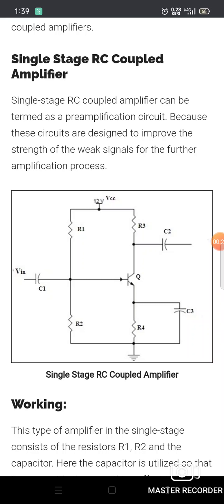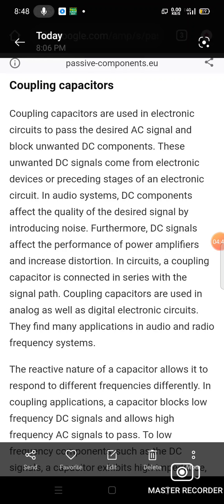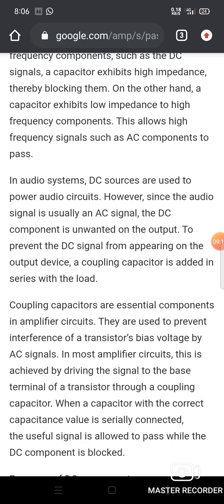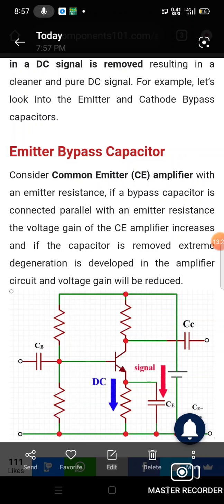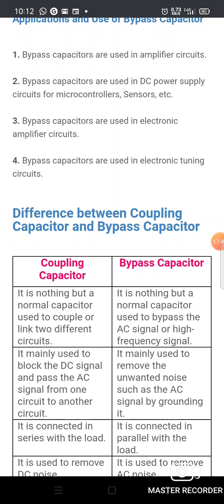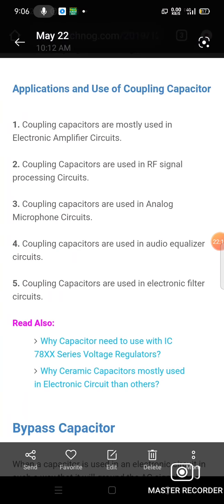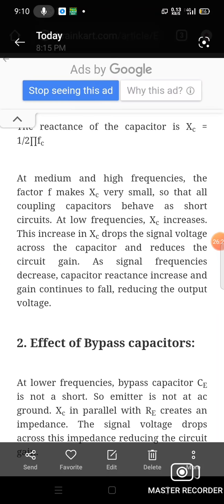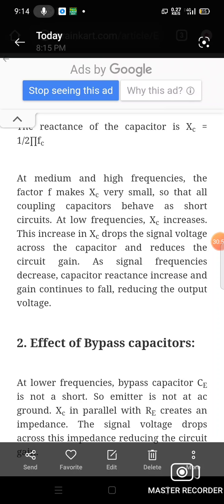Effects of coupling and bypass capacitors